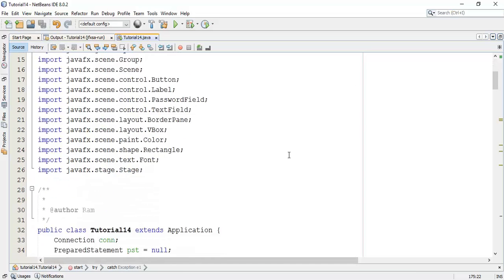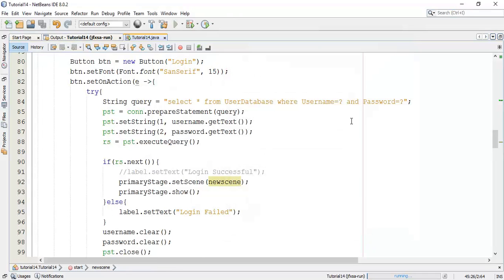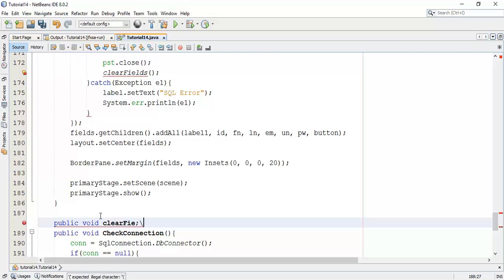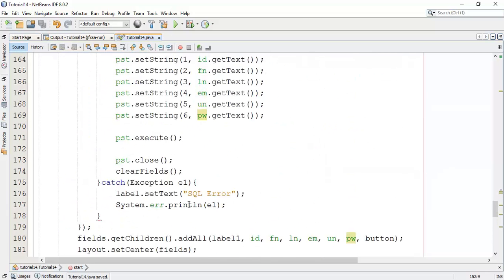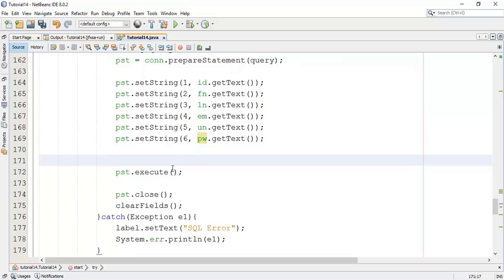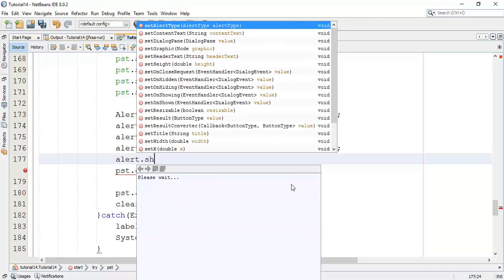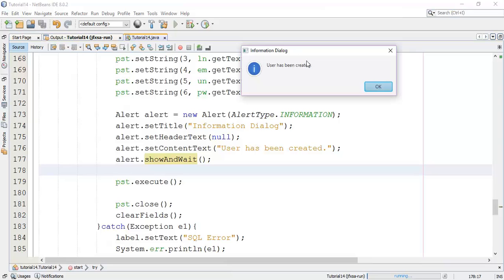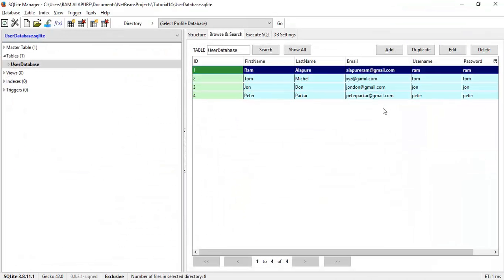JavaFX 8 Tutorial 19 - Clear Fields and Open Alert Dialog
In this tutorial, I have described about the how to clear fields and open alert dialog after saving data into the database. If you have any question ask me in comment section or you can mail me on and finally if you really liked my work, Like, Share and Subscribe to my channel.